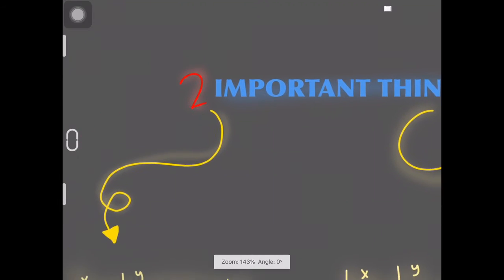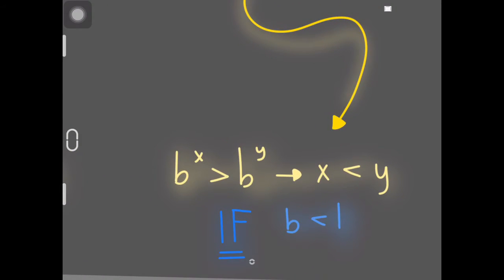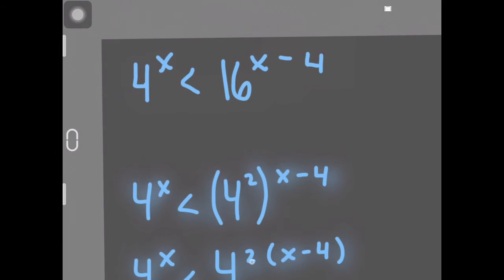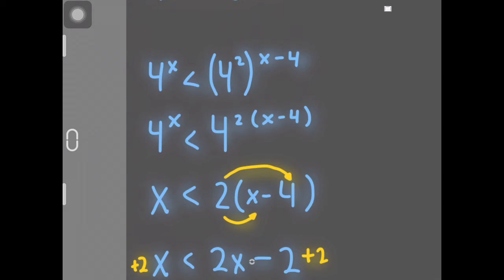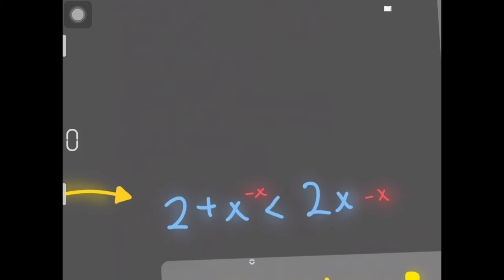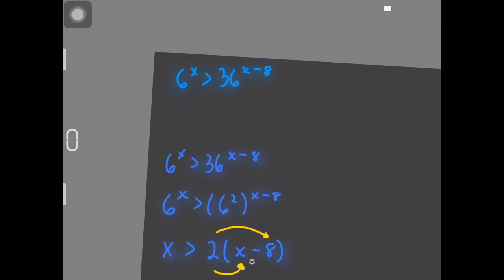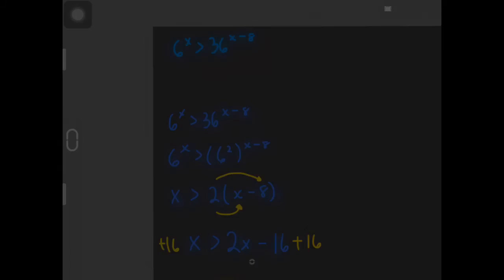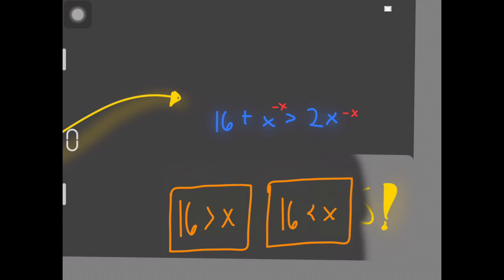Grade 11 Gen Math - Solving Exponential Inequality